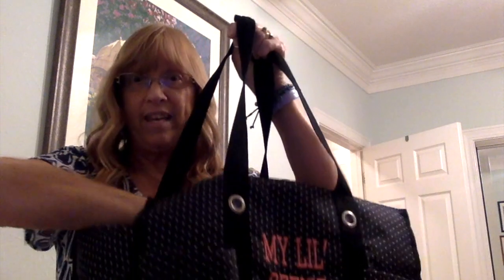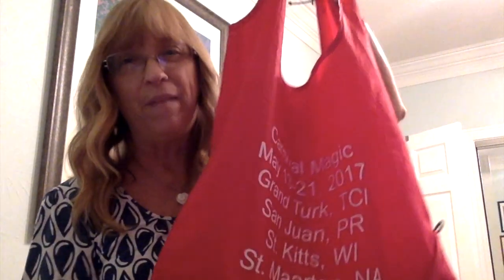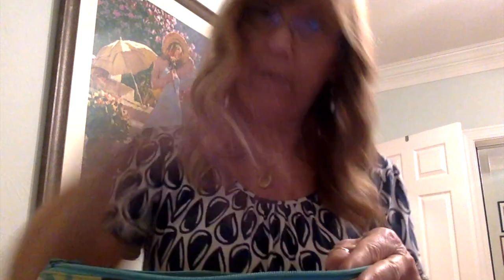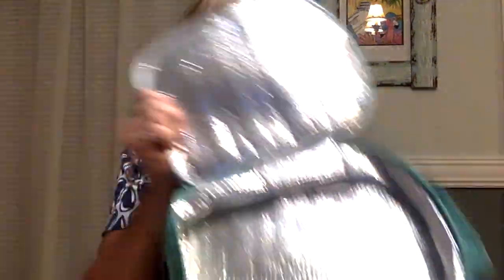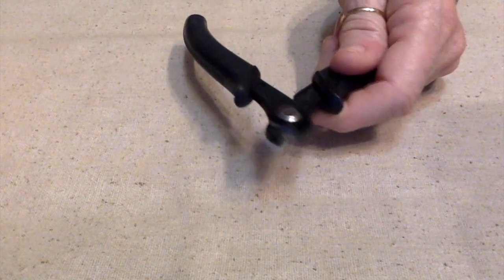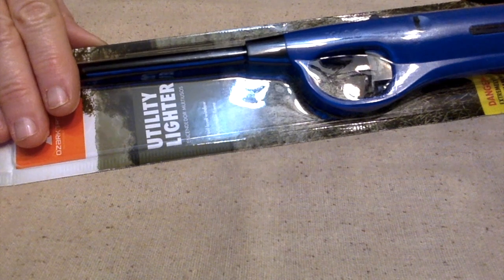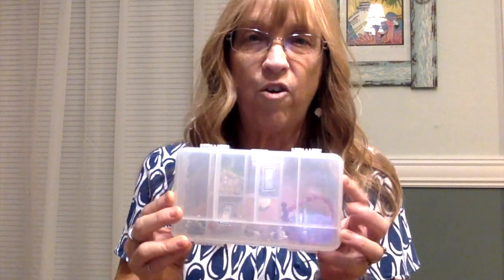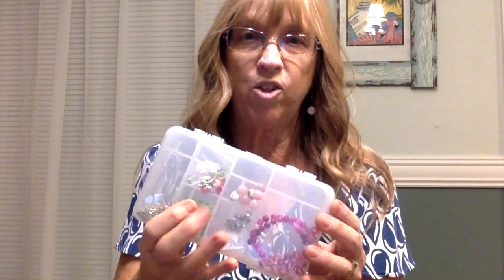Packing My Jewelry Business For A Road Trip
We're traveling for a few days to see family, and I want to continue to fill any orders I have from my online jewelry boutique. In this video, I show you what I pack up to keep my jewelry business going while on a road trip.